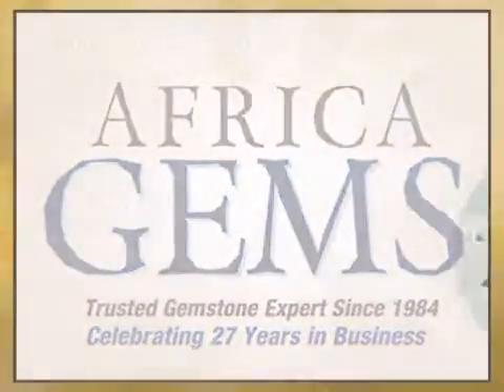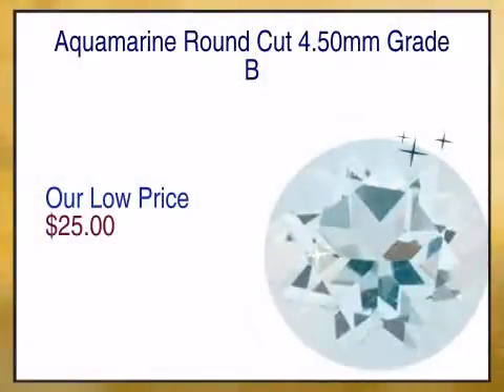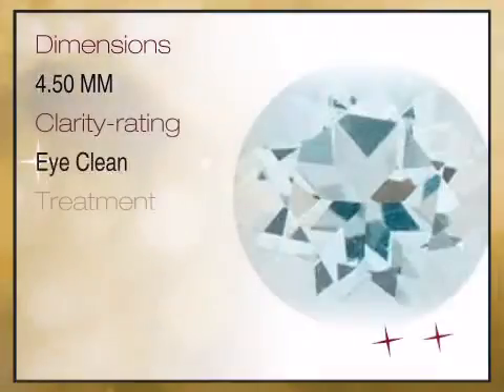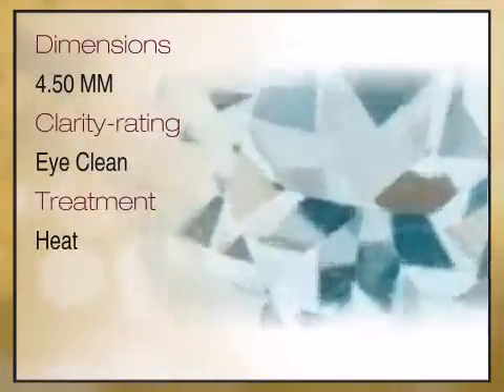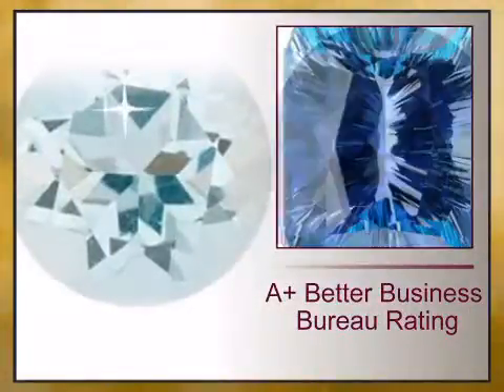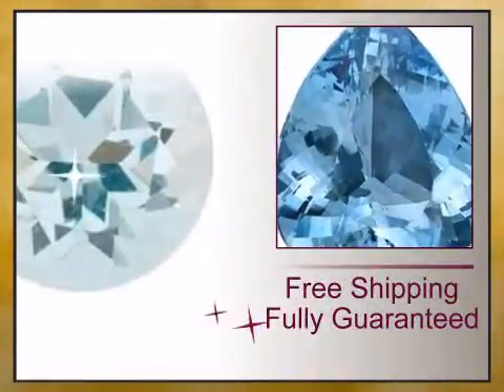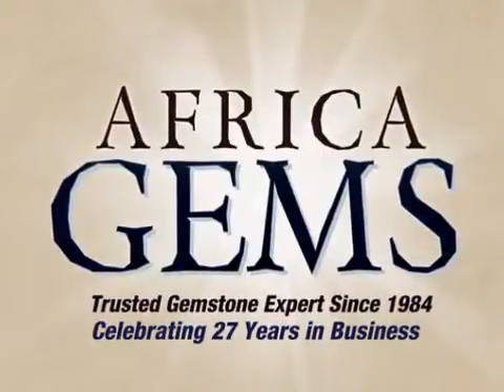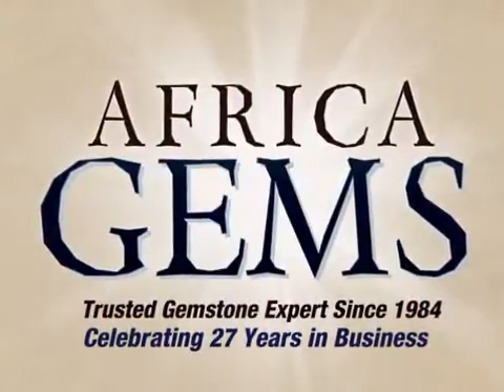Aquamarine Round Cut 4.50mm Grade B - africagems.com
This Aquamarine Round Cut 4.50mm Grade B is brought you - The Trusted Gemstone Experts Since 1984.